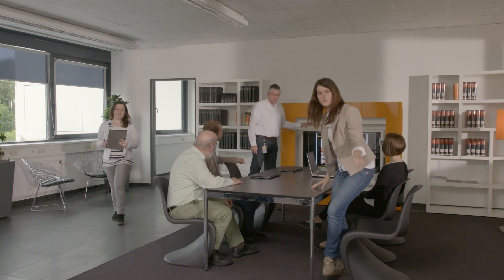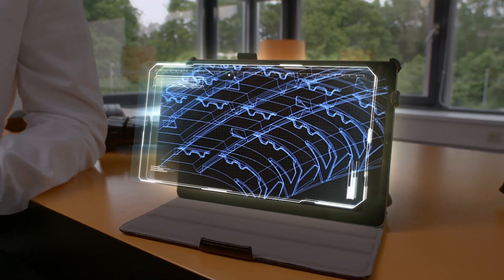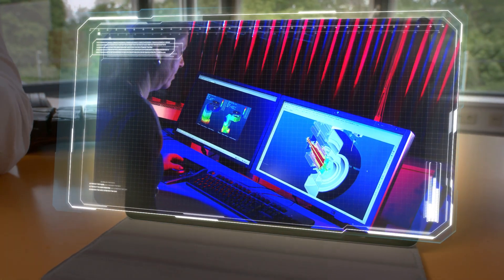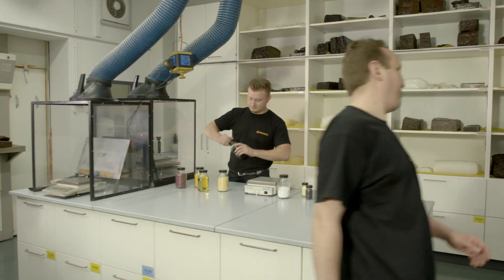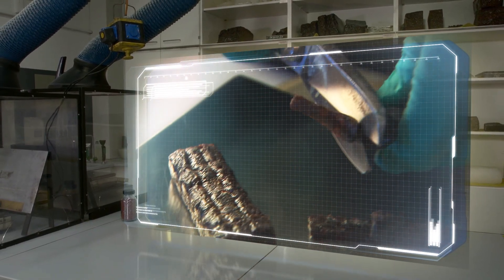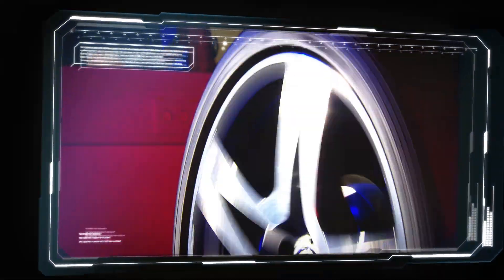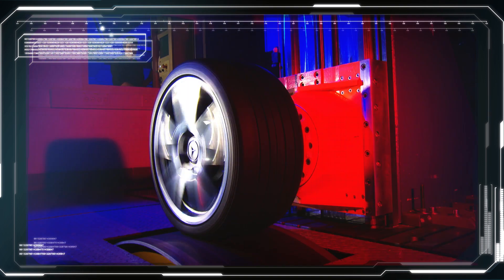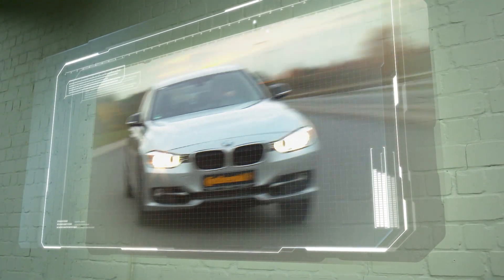Working in Research & Development of Tires | Continental Careers Jobs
Visit the technology center in Hanover Stöcken (Germany) of Research and Development of our Tires Division.

Take a tour from collection of customer requirements over compounding development, defining and manufacturing prototypes up to testing (e. g. rolling resistance and wet breaking). Our product industrialization team translates the product innovation into manufacturing reality.
Along your way you'll meet many of our colleagues.

More than 145 years of Innovation and Progress!
Founded in Hanover, Germany, in 1871, Continental can look back on a history of success. We help people around the world turn their ideas of mobility into reality. Our technologies, systems, and service solutions make mobility and transport more sustainable, safer, more convenient, more customized, and more affordable.